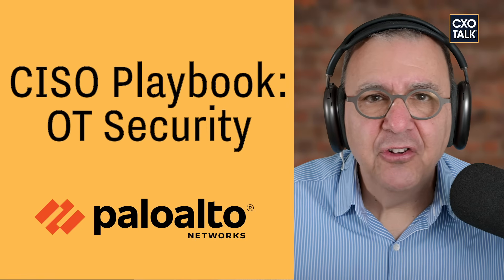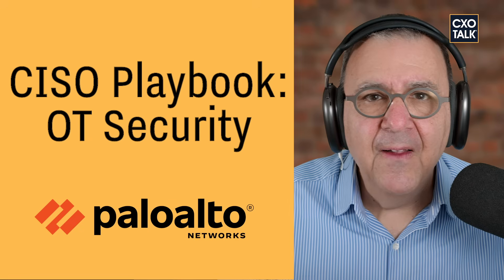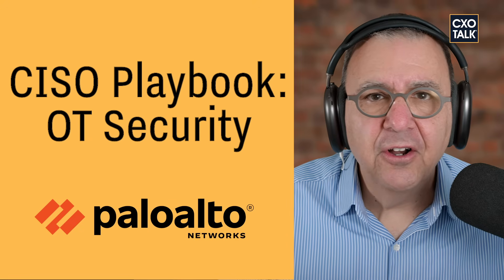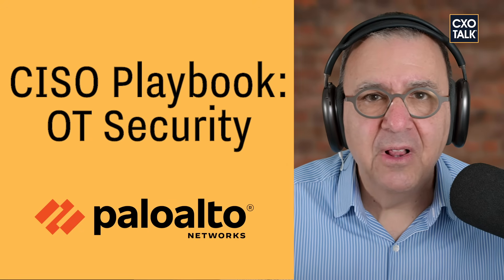How to Manage Security for Operational Technology (OT) with Palo Alto Networks (CXOTalk #788)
In this informative episode of CXOTalk, Anand Oswal of Palo Alto Networks explains how to manage security for operational technology (OT). He discusses security related to interconnected devices, critical infrastructure, manufacturing, medical environments and more. It is a crucial topic for any CIO or CISO.

Oswal provides a clear overview of the challenges involved in securing OT systems, emphasizing the importance of visibility, segmentation, machine learning, and simplifying operations with legacy architectures.

This episode offers valuable insights and practical guidance for professionals seeking to gain a deeper understanding of the intricacies of OT security. From examining the broad attack surface and key challenges to discussing best practices for deployment, this conversation provides a wealth of knowledge to help you effectively secure OT systems.

The conversation includes these topics:
► About operational technology (OT) and security
► Operational technology presents a broad attack surface
► Key challenges in OT security
► Ensuring visibility
► Segmentation and zero trust
► Machine learning
► Simplify operations, especially with legacy architectures
► Consequences of OT security breaches
► Product strategy for OT security
► Best practices for deploying OT security
► Getting started with OT security

Anand Oswal serves as Senior Vice President and General Manager at cyber security leader Palo Alto Networks where he leads the company’s Firewall as a Platform efforts. He holds more than 60 U.S. patents and earned a bachelor’s degree in telecommunications from the College of Engineering, Pune, India and a master’s degree in computer networking from the University of Southern California, Los Angeles.